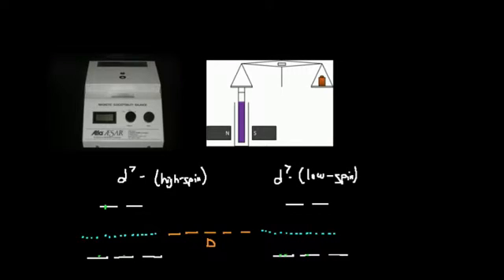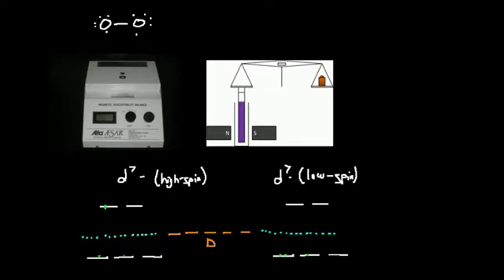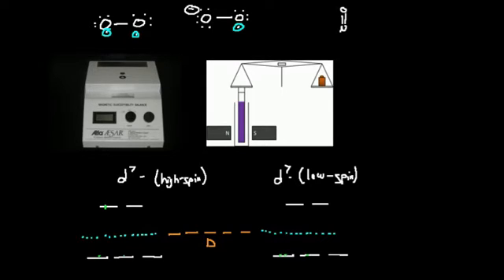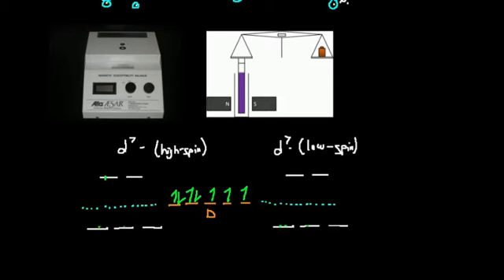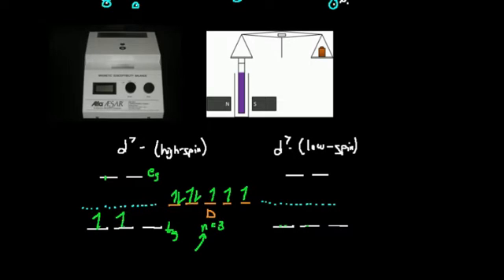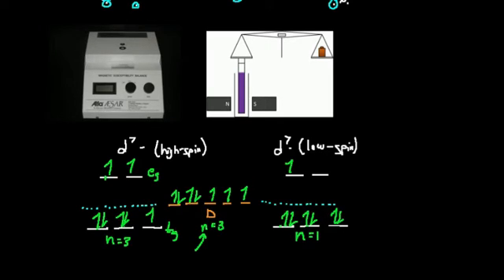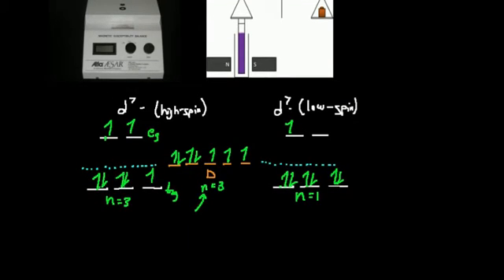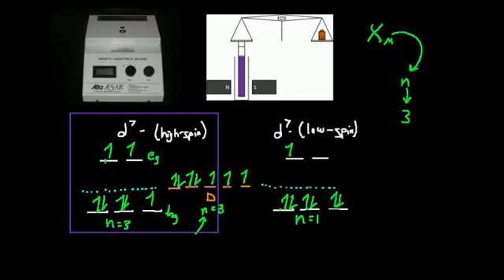Paramagnetism and Molar Susceptibility